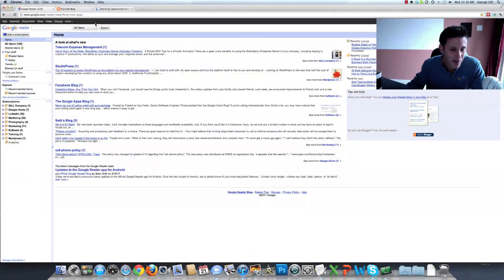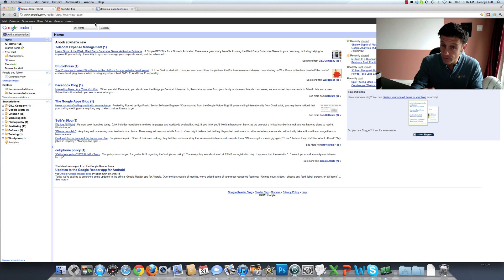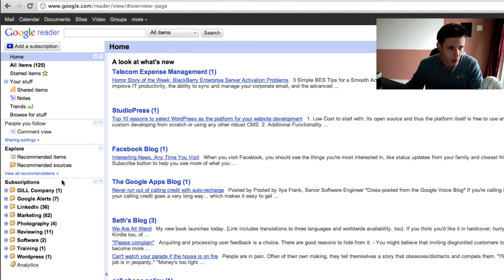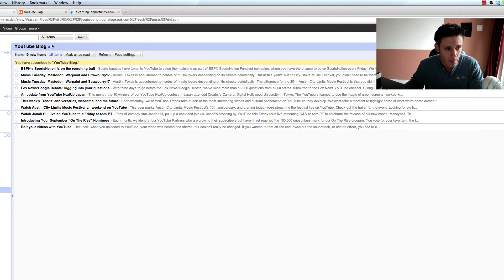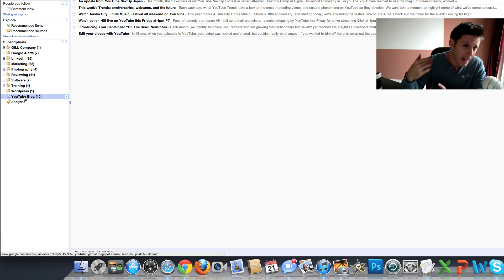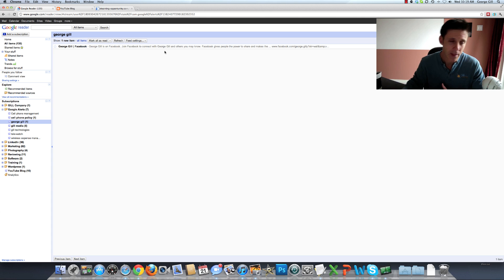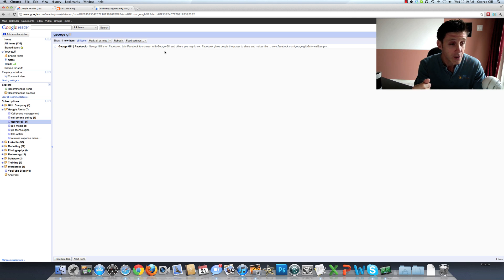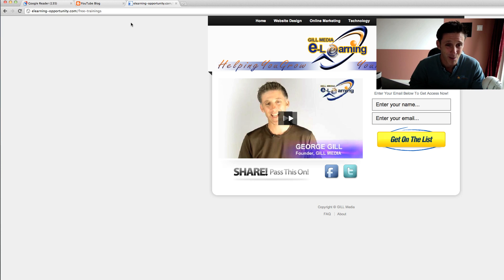Stop Chasing Information - RSS Google Reader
Quick introduction on how to use google reader to simplify information funnelling through Google Reader